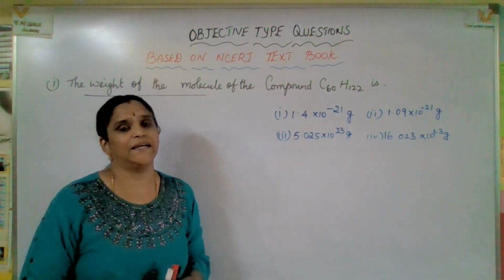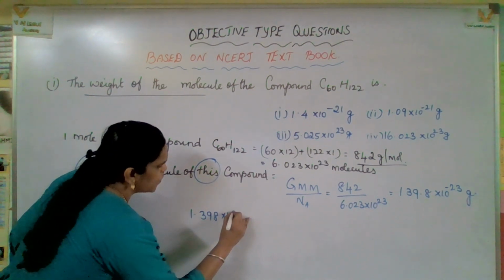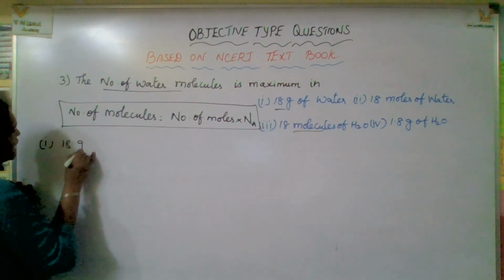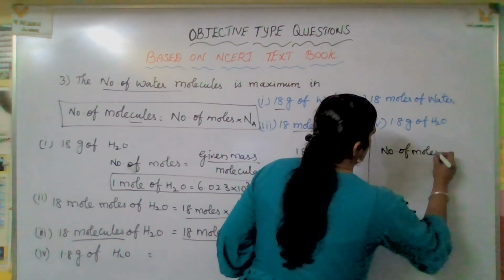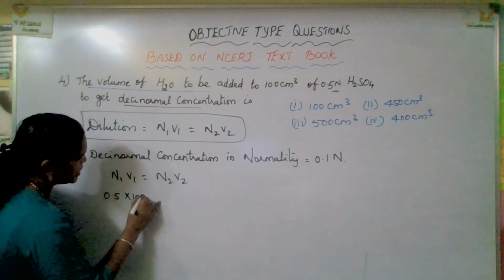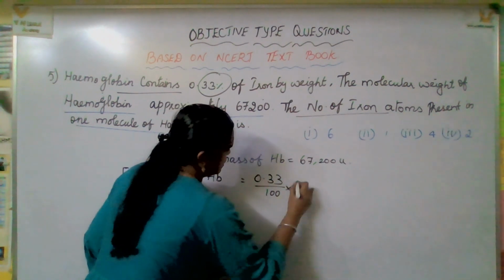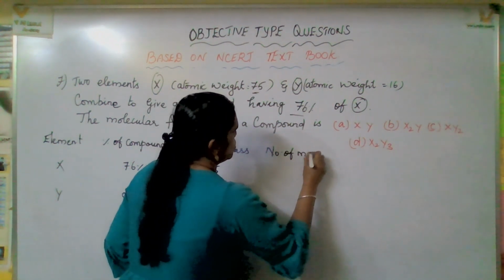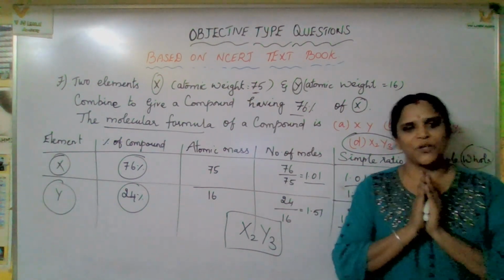Part 1|| CLASS 11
✔️ Subject: Chemistry
✔️ Topic Name